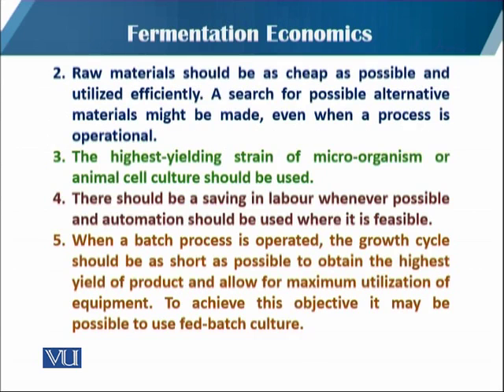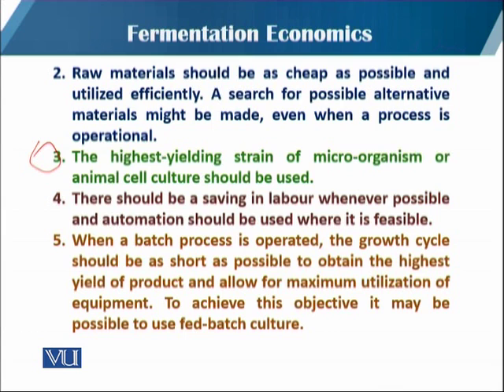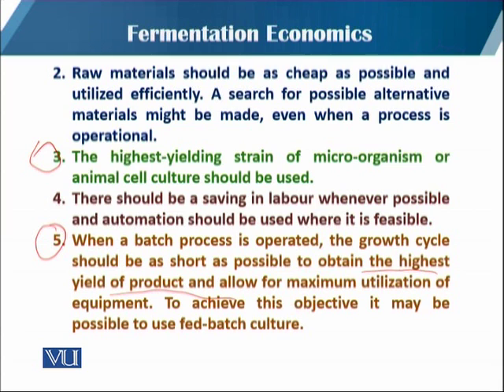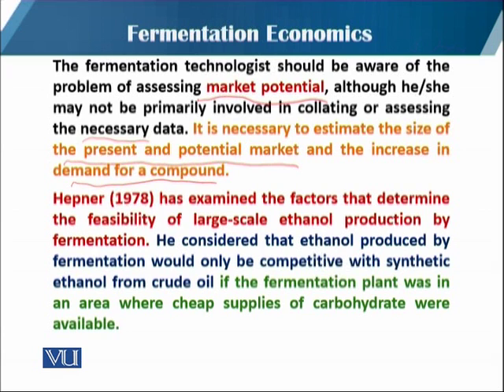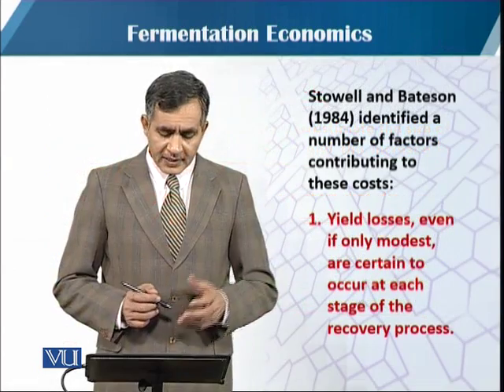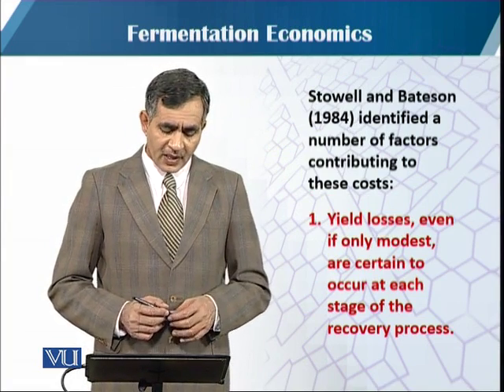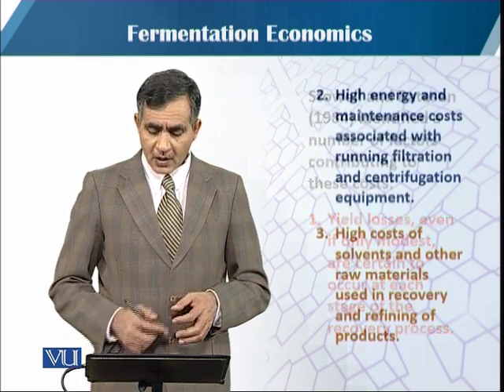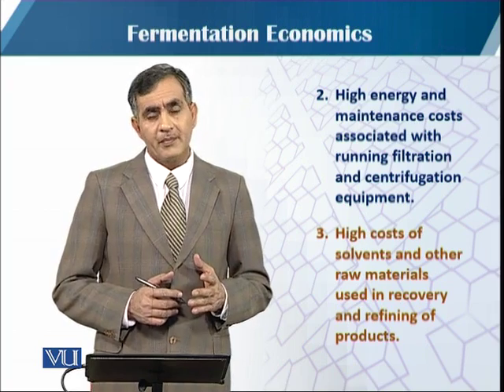BT735_Topic164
Topic: 164